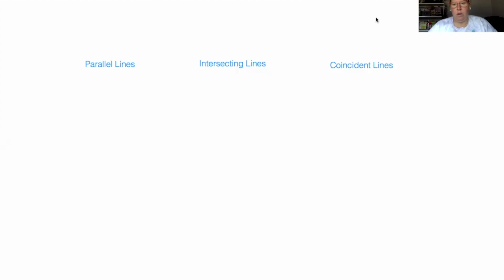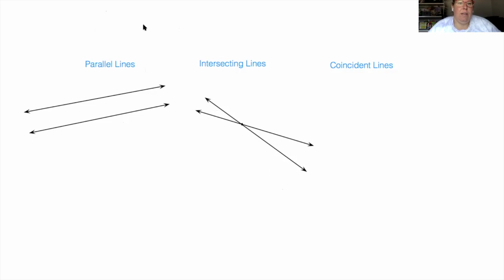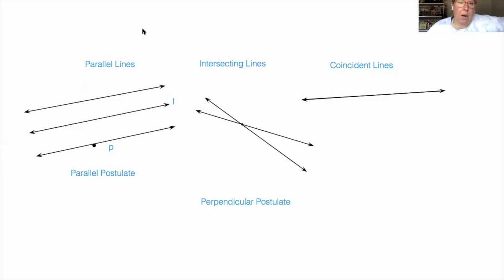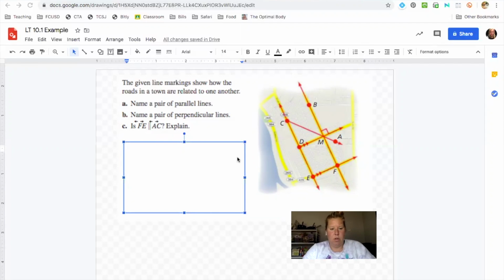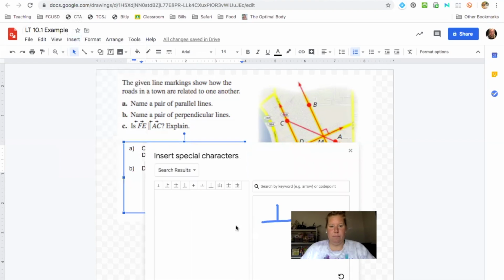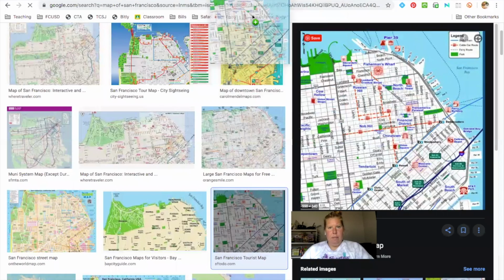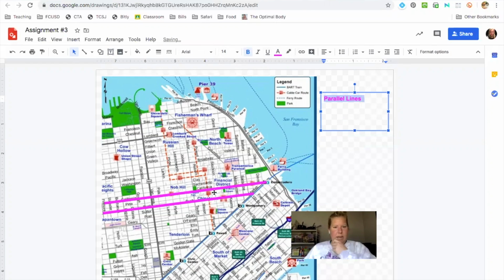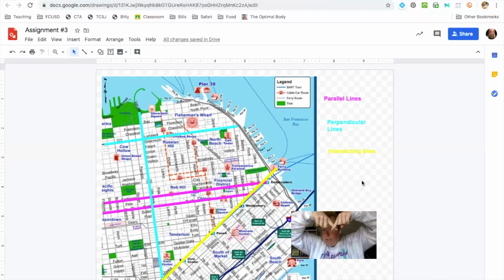Identifying Parallel and Perpendicular Lines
This video is about Identifying Parallel and Perpendicular Lines